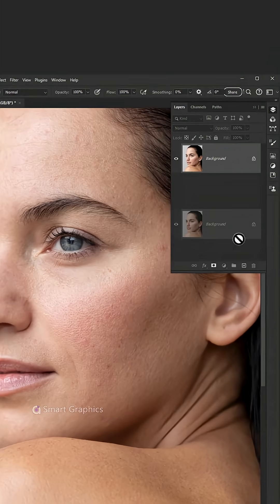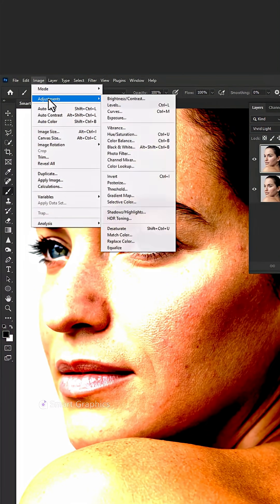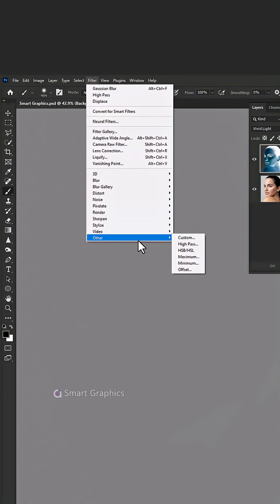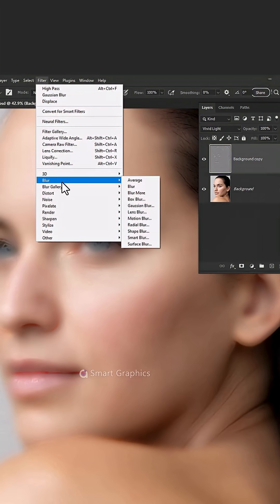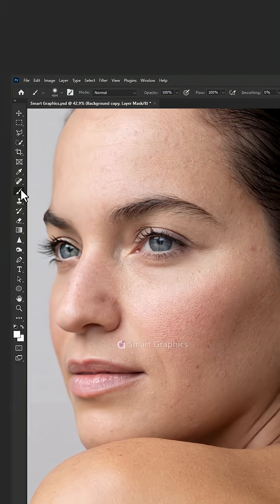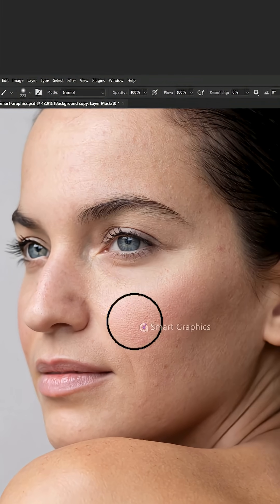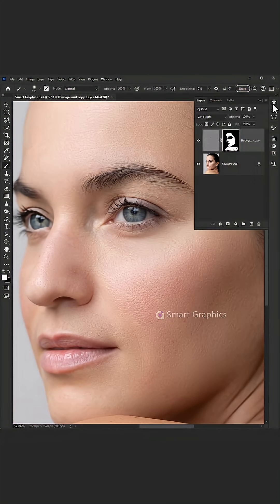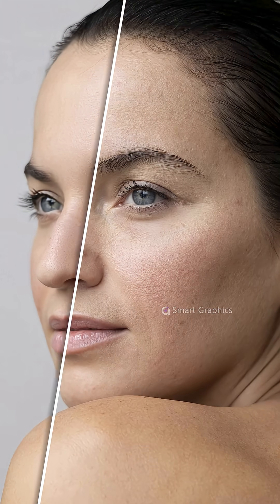Skin retouching in Adobe Photoshop Soften Sking Using Adobe Photoshop